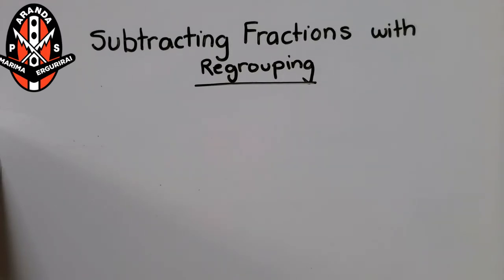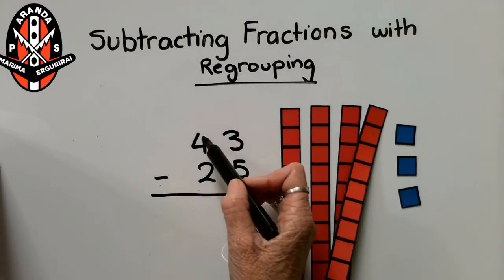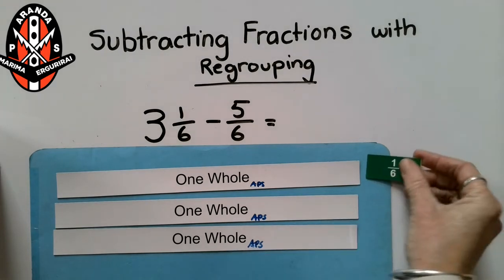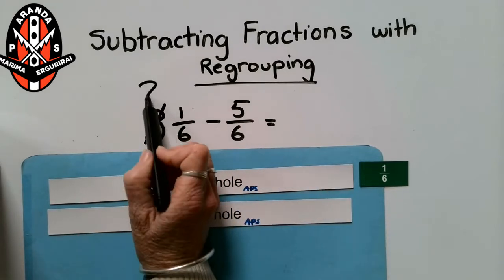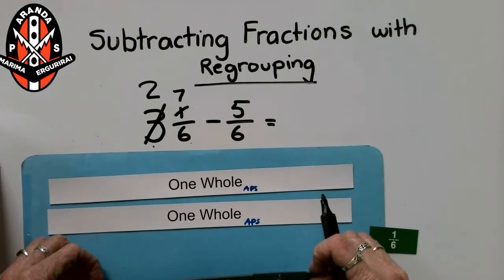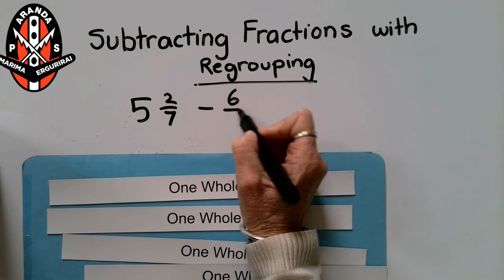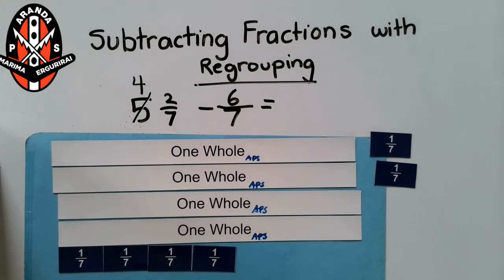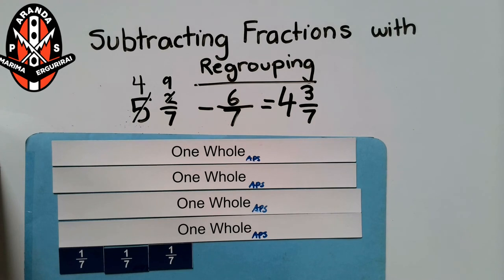Subtracting Fractions with Regrouping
Strategies to subtract fractions using regrouping. Using useful visual aids, this video demonstrates how to subtract fractions by regrouping.